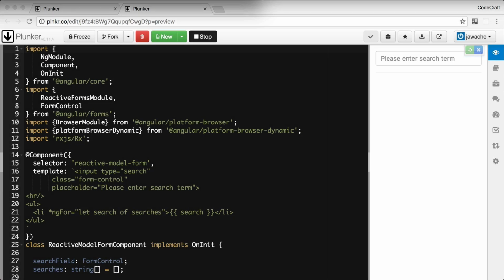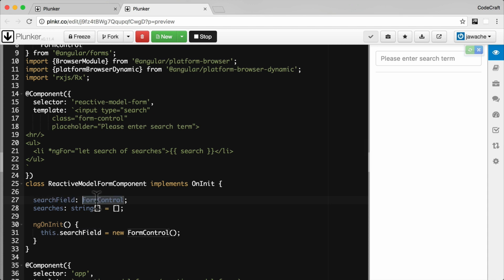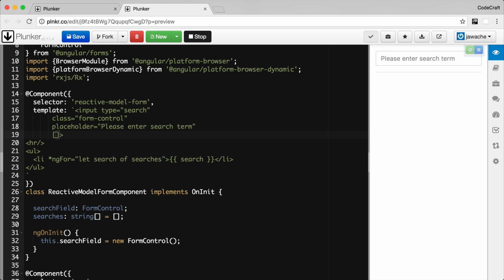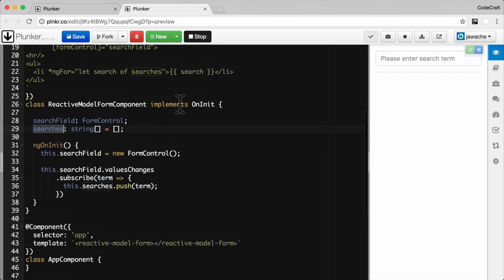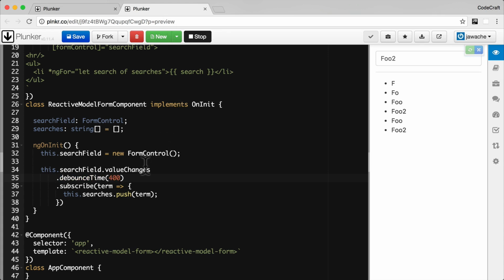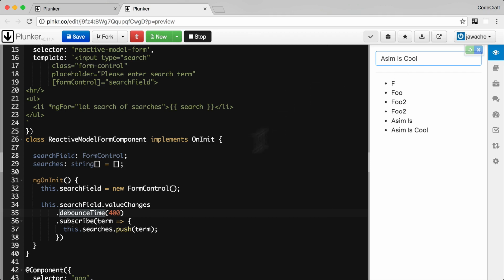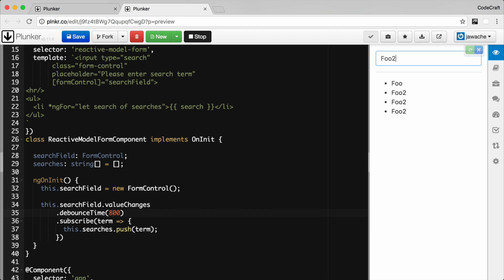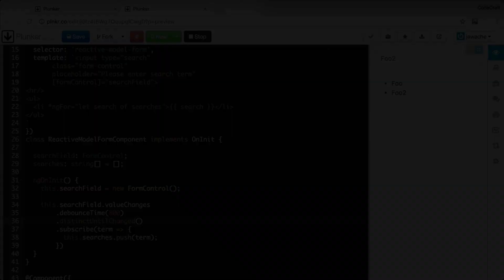EP 9.5 - Angular / Forms / Reactive Model Driven Forms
We can process a model driven form the traditional way by calling a function on submission of the form and then processing the form action there.

By using reactive forms and some RxJS operators we can implement powerful functionality in a few lines of code.

One solution is not better than the other, reactive forms are better when there needs to be some real-time processing of the form as the user types in content. Handling model-driven forms with submit handlers is better when there needs to be a discrete action applied when the user presses a button.

This brings to a conclusion the model-driven approach of creating and handling forms in Angular. In the next lecture, we will refactor our model-driven form into a template-driven form.